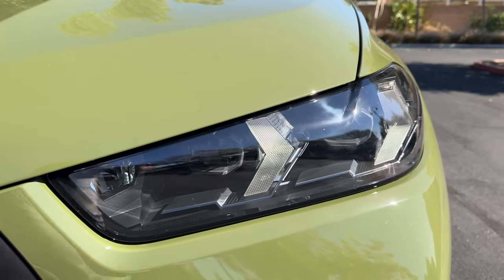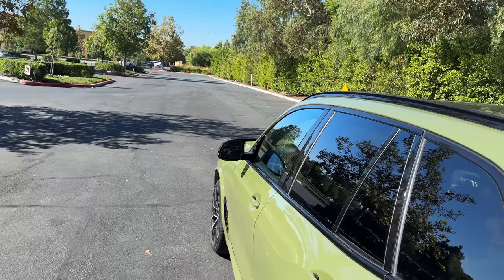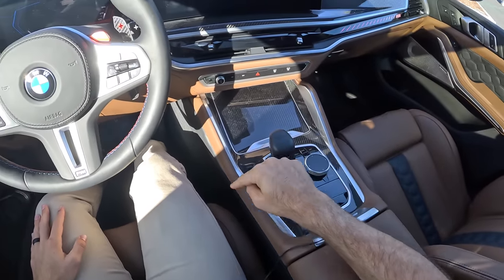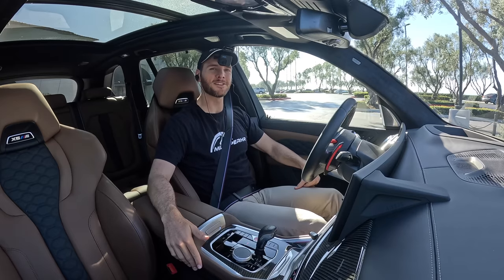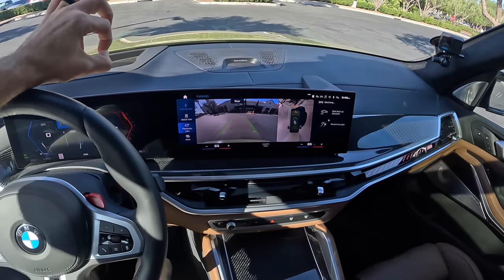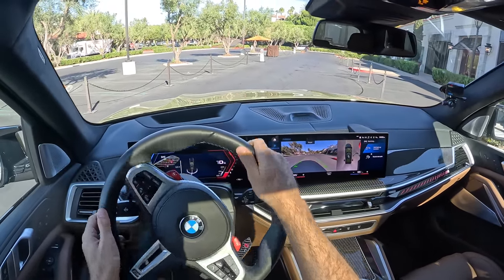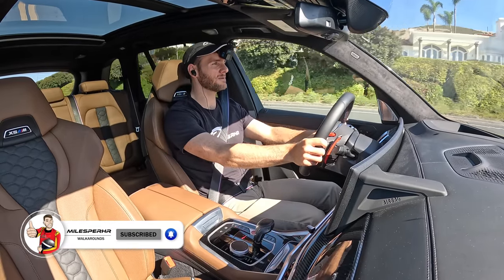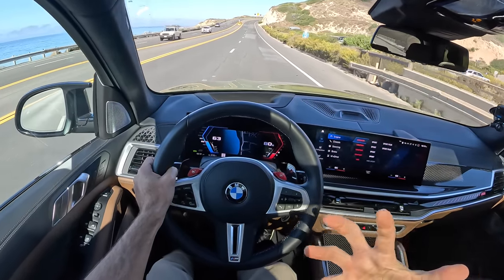The 2024 BMW X5 M Comp is a Practical Powerhouse (POV Drive Review)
Join Miles in the 2024 BMW X5 M Competition in Urban Green with all Taruma Brown Full Leather as he shares his expert driving impressions.

Powertrain ⚙️: Twin-Turbocharged 4.4-liter V8
Output 💪: 617 hp/553 lb-ft of torque
Transmission 🕹: 8-Speed Automatic
0-60 MPH 🚦: 3.7 seconds
Top Speed 💥:  177 mph
MPG (as tested) ⛽️: 13 city/18 hwy/15 combined
Curb weight ⚖️: 5,498 lbs

Options Equipped:
- Urban Green ($5,000)
- Taruma Brown Full Leather ($3,500)
- Executive Package ($3,100): heated/cooled cupholders, front and rear heated seats, front seat massage
- M Compound brakes with Red Calipers ($650)
- Bowers & Wilkins Diamond Sound System ($3,400)
- M Driver’s Package ($2,500)

POV 3D Audio Mic ►
POV 3D Audio Recorder ►

Skip ahead:
Intro: 00:00
Exterior Review: 00:14
Interior Review Rear: 02:14
Interior Review Front: 03:38
Trunk: 04:15
Interior Review Front: 04:54
Driving Impressions: 06:29
Turning Radius Test: 11:33
Launch Control: 12:38
City Driving: 13:30
Highway Driving: 15:20
MPH Word of the Day: 19:26
Competition: 19:55